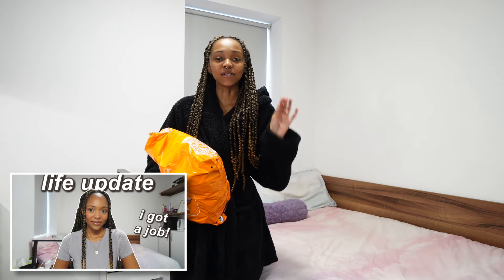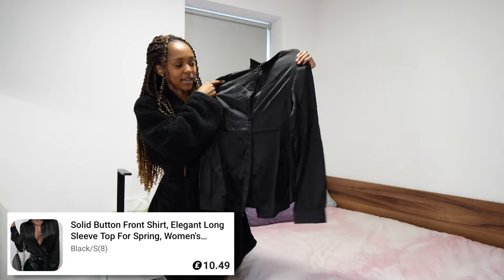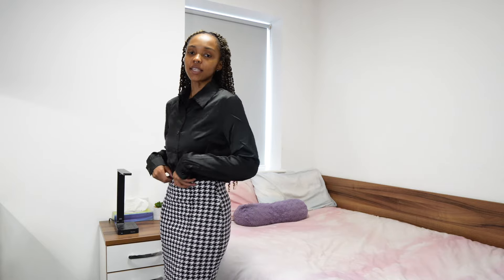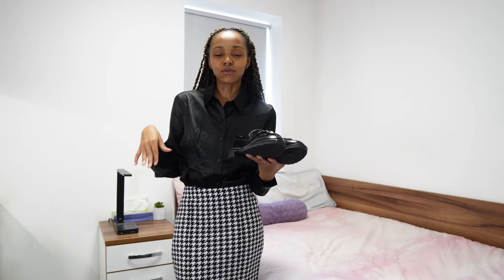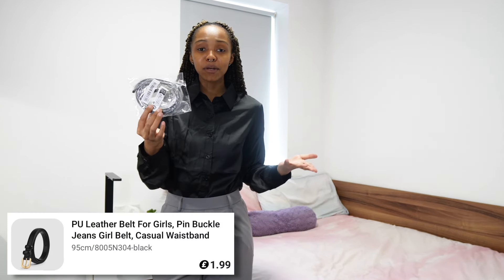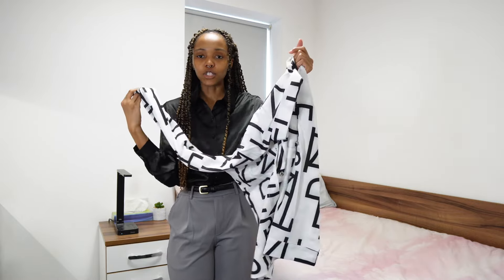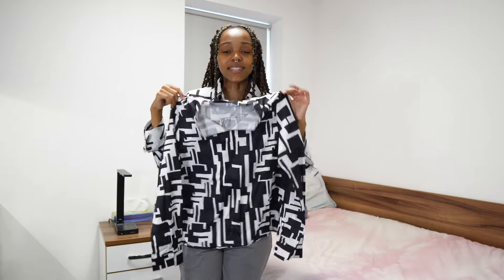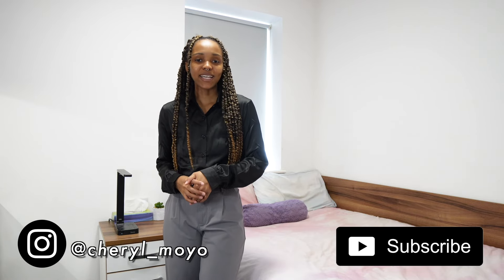TEMU WORKWEAR TRY-ON CLOTHING HAUL | Smart Casual & Corporate Outfits, What to Wear to the Office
I hope you enjoy the haul!

- Houndstooth Pencil Skirt, High Waist Slit Hem Elegant Skirt, Women's Clothing (£8.49)

- Solid Button Front Shirt, Elegant Long Sleeve Top For Spring, Women's Clothing (£10.49)

- Women's Tassel Decor Loafers, All-Match Black Slip On Chunky Low Heeled Shoes, Comfy Commuter Work Loafers (£16.49)

- PU Leather Belt For Girls, Pin Buckle Jeans Girl Belt, Casual Waistband (£1.99)

- Geo Print Notched Neck Blouse, Versatile Long Sleeve Blouse For Spring & Fall, Women's Clothing (£10.49)

//TOOLS & SERVICES I RECOMMEND:
- Want to study in the UK? Get FREE assistance with university applications, visa applications, and accommodation

- Looking for off-campus student accommodation near your university? You can start house hunting today by filling out the personal assistance form for accommodation

- Want to expand on your career opportunities and develop skills in design, development, or IT & software? Try out Udemy - a website that offers 180K+ online video courses

- Check out my Notion setup *for free* for all your productivity needs

//TIMESTAMPS:
00:00 intro
01:09 items 1 & 2 (shirt & skirt)
03:31 item 3 (shoes)
04:39 item 4 (belt)
05:18 item 5 (shirt)
06:37 item 6 (shirt)
07:44 outro